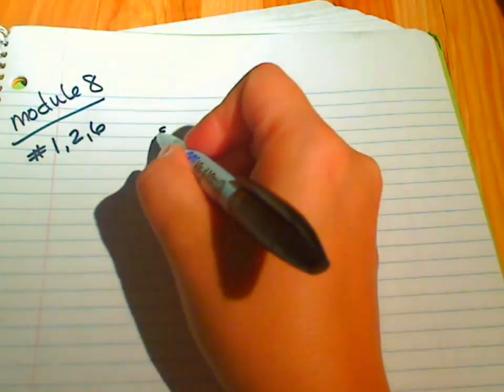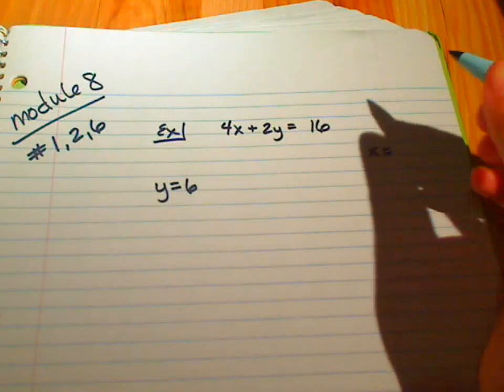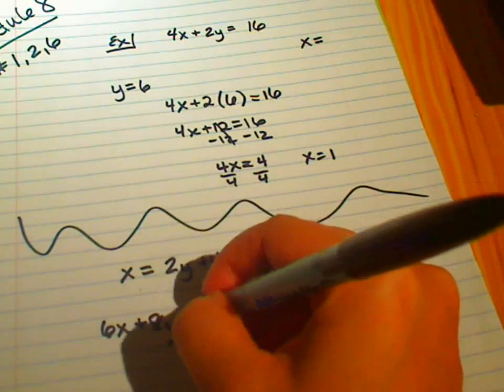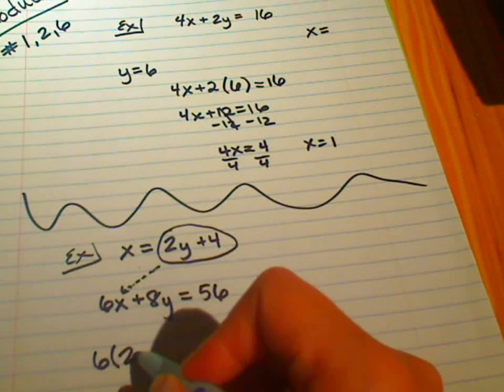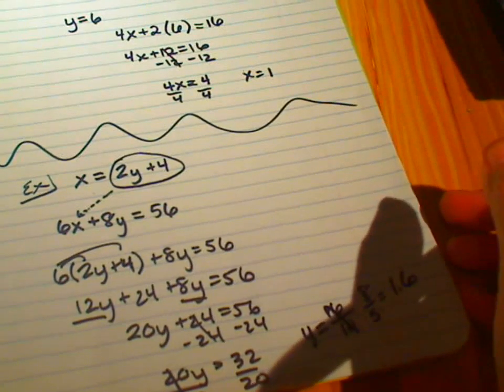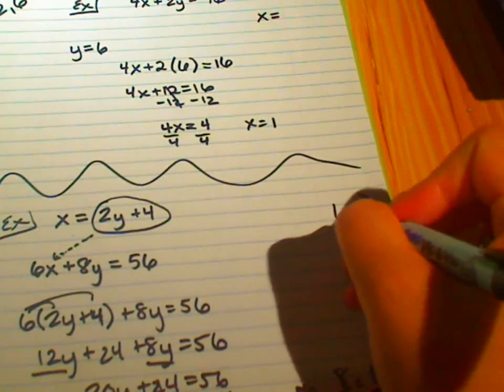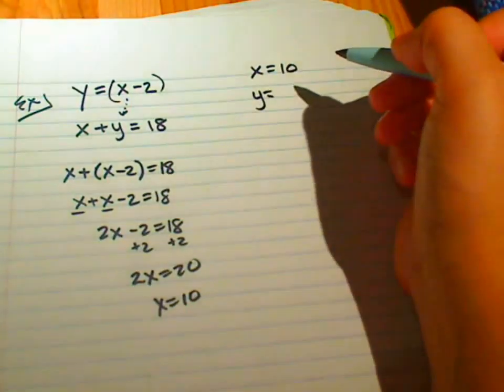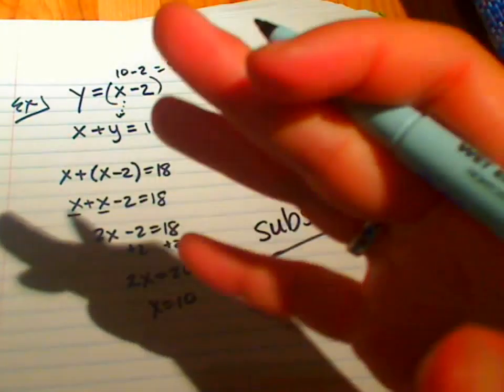Week 8 #1 and #2